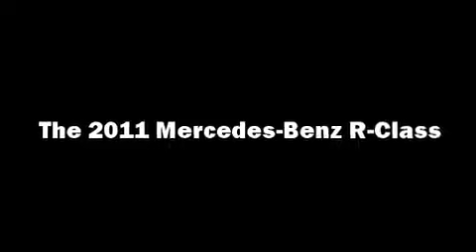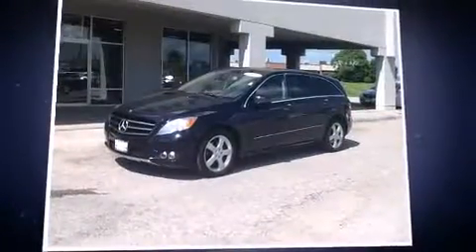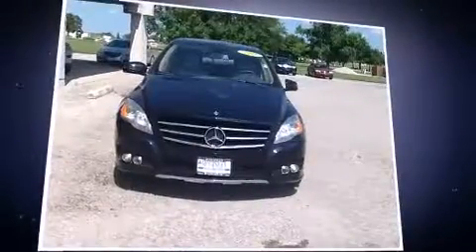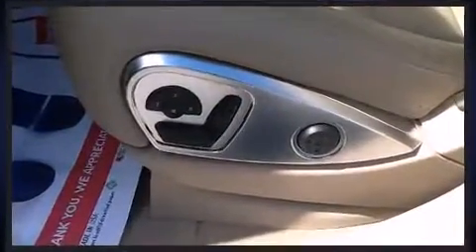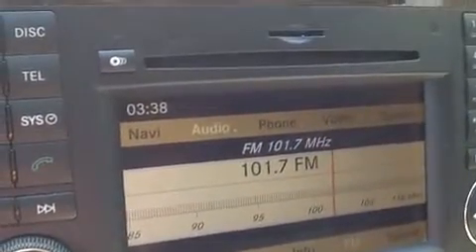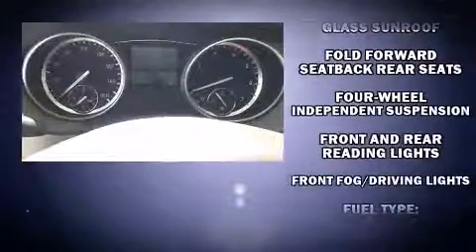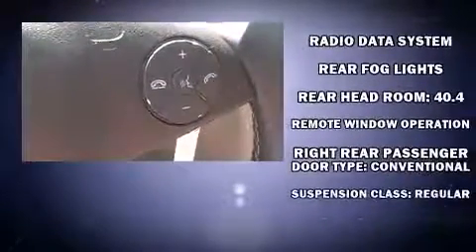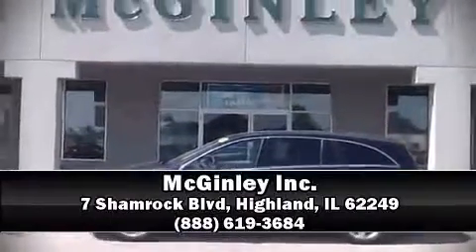2011 Mercedes-Benz R-Class R350 4MATIC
McGinley Inc.
7 Shamrock Blvd
in Highland, IL 62249

Get excited about the 2011 Mercedes-Benz R-Class. A 3.5 liter V-6 engine pairs with a sophisticated 7 speed automatic transmission, and load leveling rear suspension maintains a comfortable ride. All of the premium features expected of a Mercedes-Benz are offered, including: speed sensitive wipers, a built-in garage door transmitter, power moon roof, turn signal indicator mirrors, remote keyless entry, an overhead console, and power seats. Third row seats provide an even greater maximum passenger capacity. Mercedes-Benz also prioritized safety and security by including: head curtain airbags, front and rear SIDE impact airbags, traction control, brake assist, anti-whiplash front head restraints, a security system, and 4 wheel disc brakes with ABS. Safety and maximum capability are assured via self leveling rear suspension, which maintains optimal driving geometry. Our experienced sales staff is eager to share its knowledge and enthusiasm with you. We'd be happy to answer any questions that you may have. Stop by our dealership or give us a call for more information.